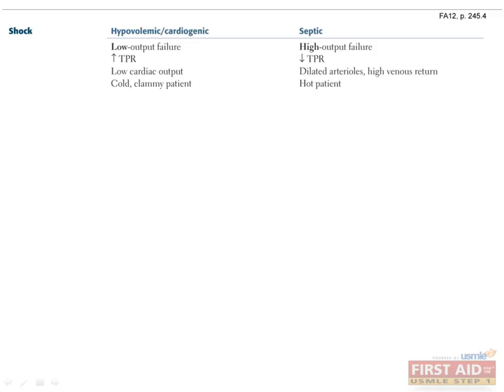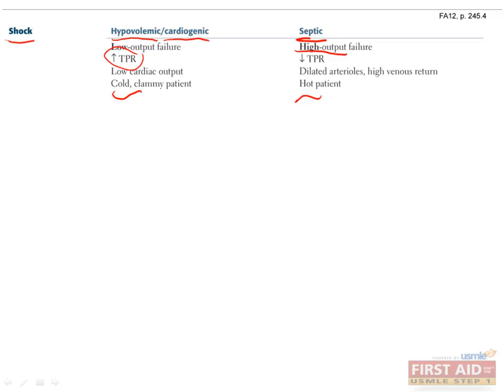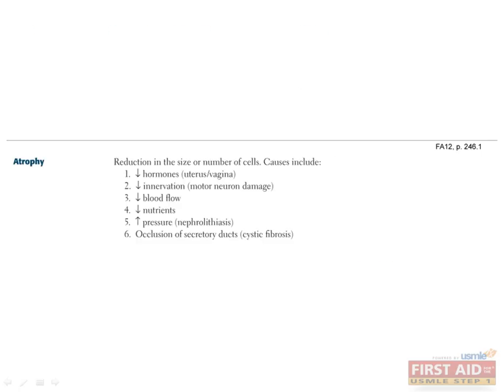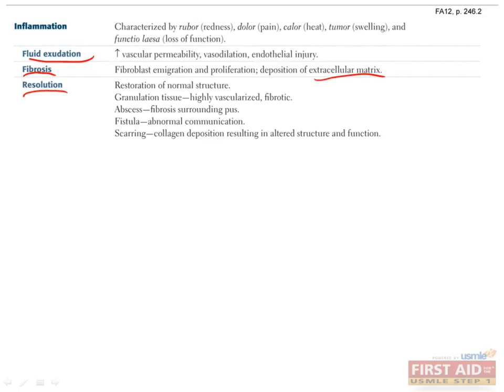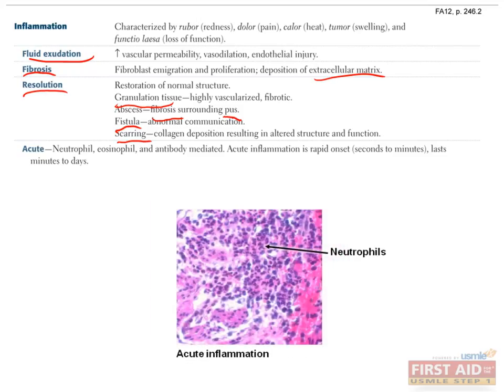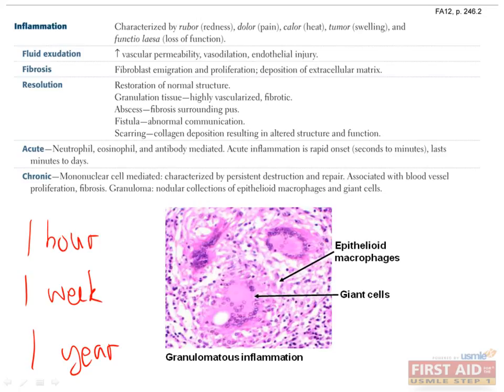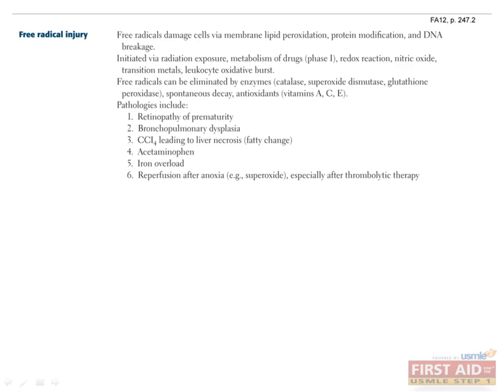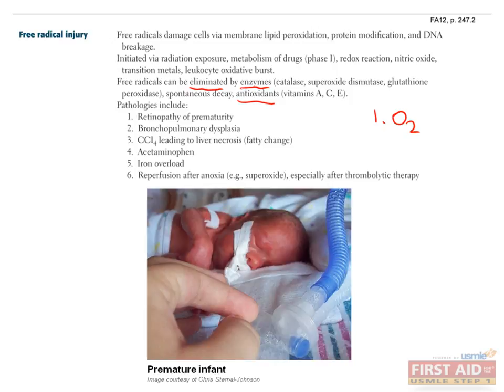Pathology Inflammation Part 2